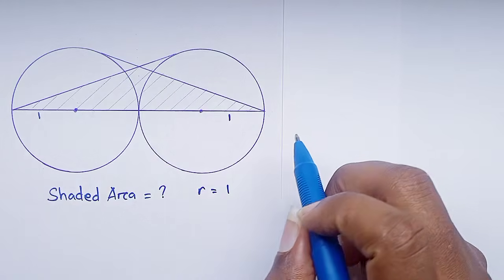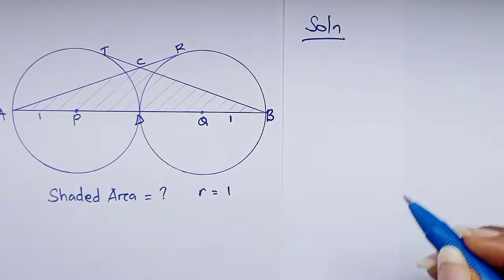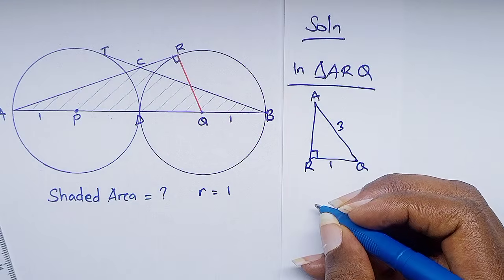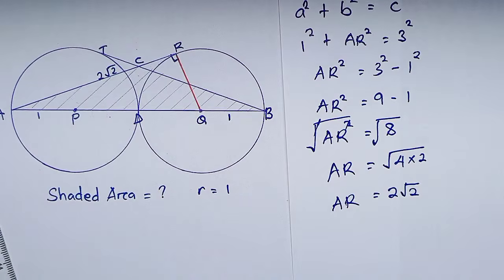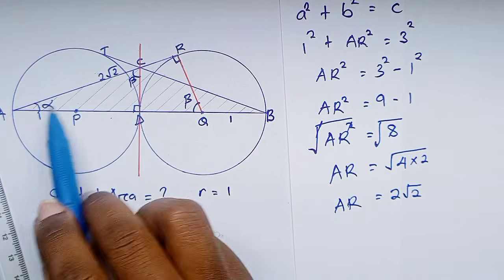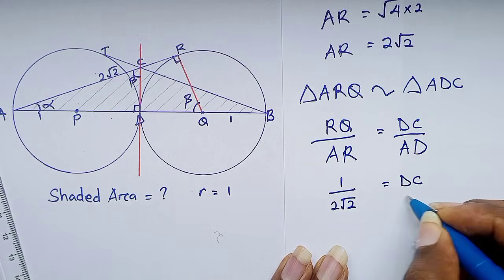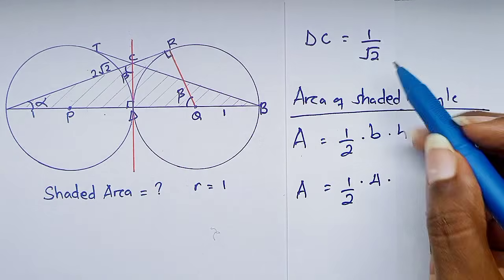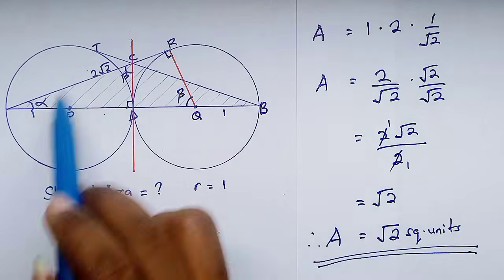This Is The Hardest Geometry Question You Will Ever Meet | How Strong Is Your IQ??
Can You solve for the area of the Rectangle?